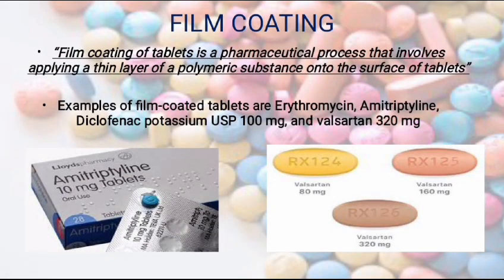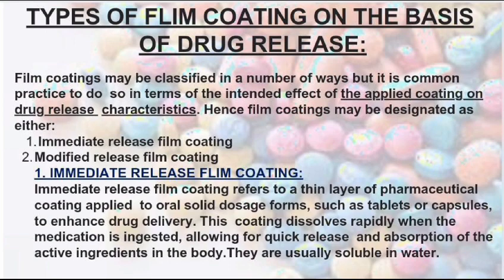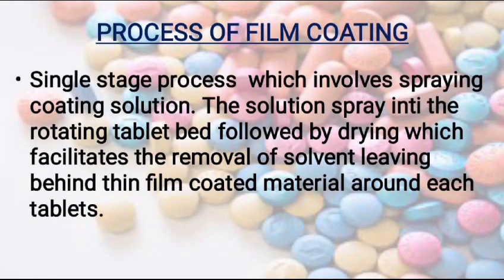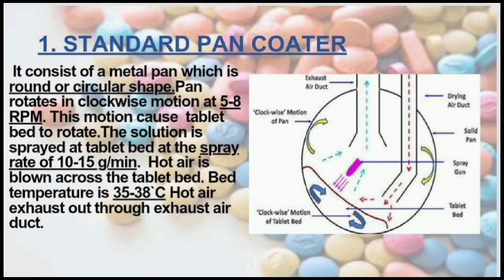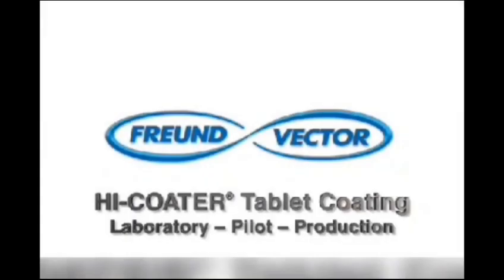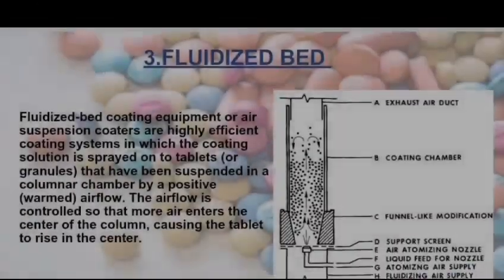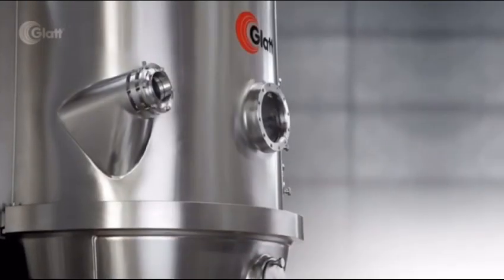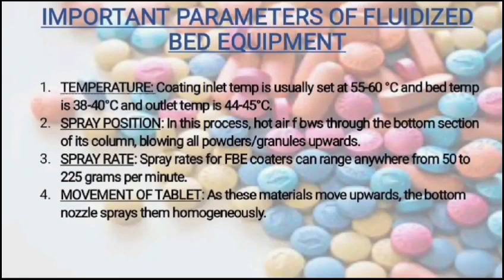Film Coating of tablets|Coating Pan|Perforated Pan Coating|Fluidized Bed Coating|Types of Spray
Film Coating
0:41 Types of Film Coating
2:11 Equipment of Film Coating
3:58 Types of Spray
Processes of Film Coating

This video is the part of a series of assignments given to the students of Pharm._D. 4th Prof. during Spring 2023 at Faculty_of_Pharmacy, Hamdard_Unviersity, Karachi.
Following Pharm. D students have prepared this presentation.
Ms. Javeria Nasir
Ms. Yazdan Ali
Ms. Ghania Zafar
Ms. Laiba Amaan
Ms. Ruquiya Moosa Patel